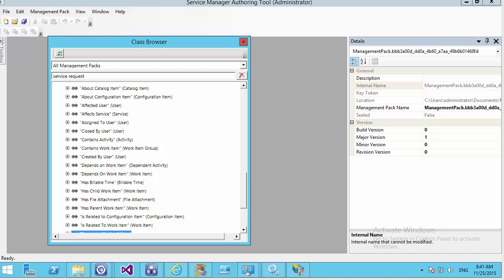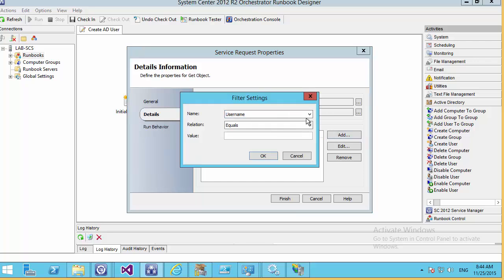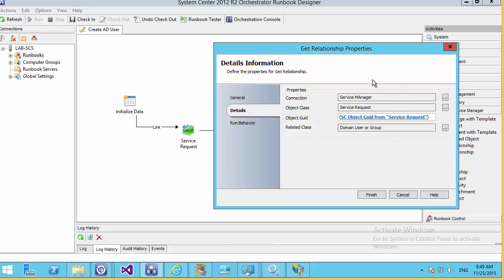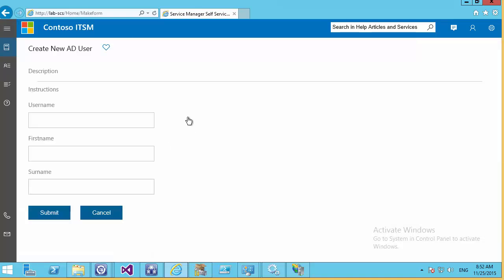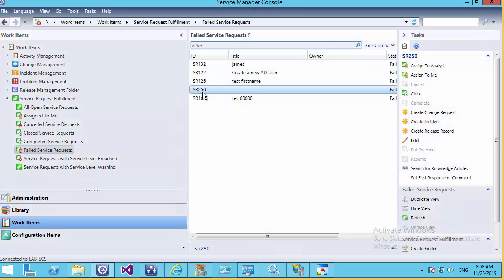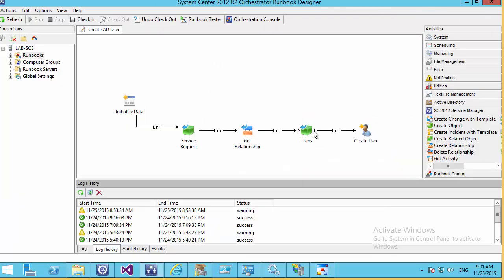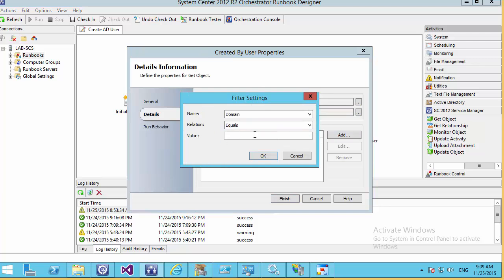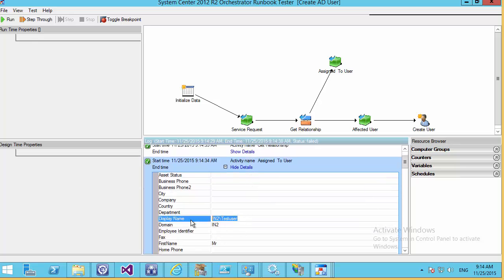System Centre Service Manager (Part 6 - Understanding Relationships)